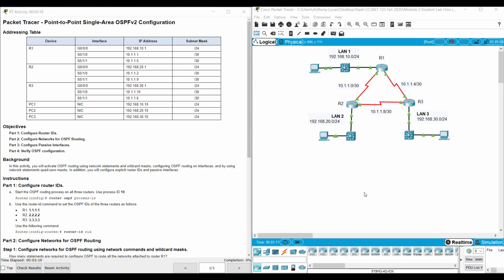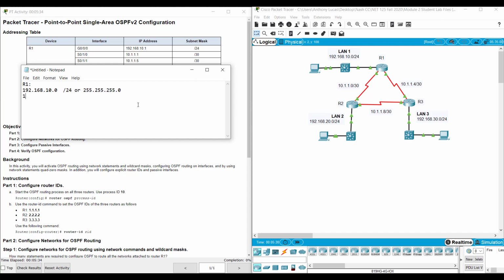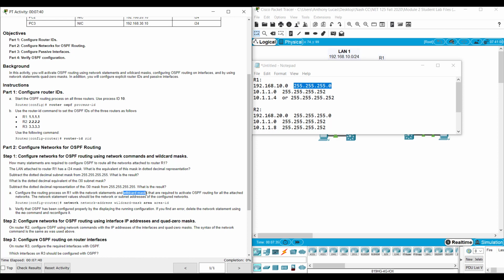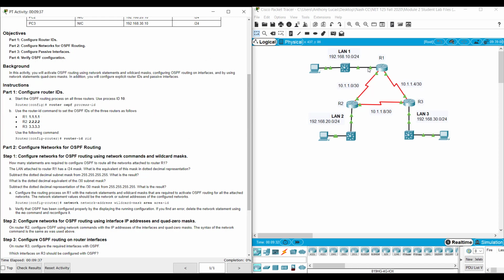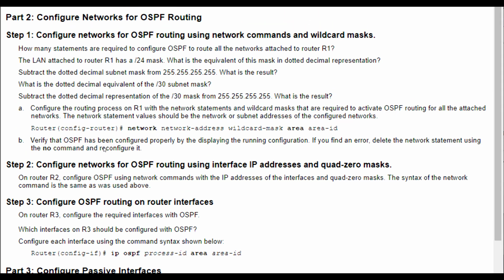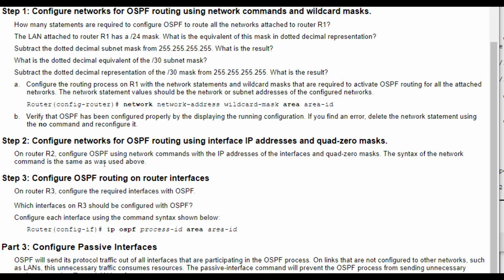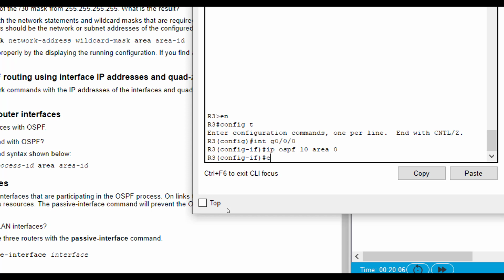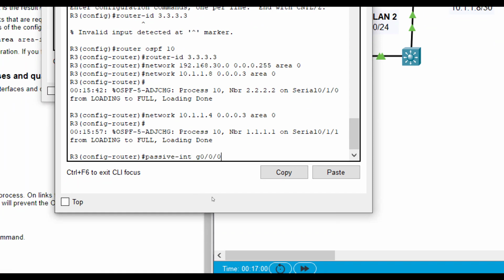Packet Tracer 2.2.13 - Point to Point Single Area OSPFv2 Configuration (NET 225)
This video walks through completing Packet Tracer 2.2.13 - Point-to-Point Single Area OSPFv2 Configuration. This Packet Tracer assignment is part of the CCNAv7 Enterprise Network, Security and Automation Cisco Networking Academy curriculum. This is part of Nash CC's NET 225 course.